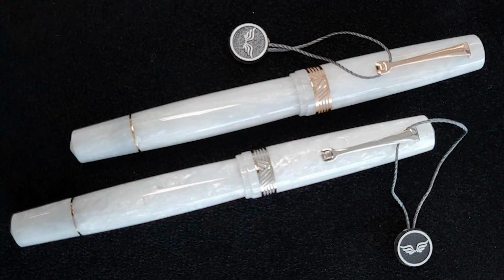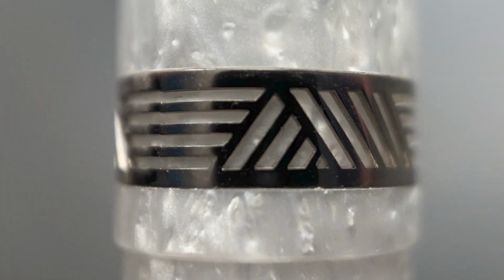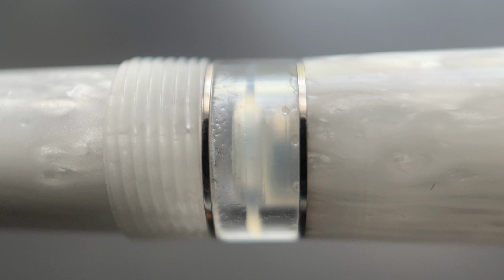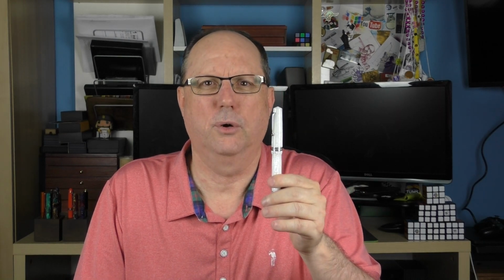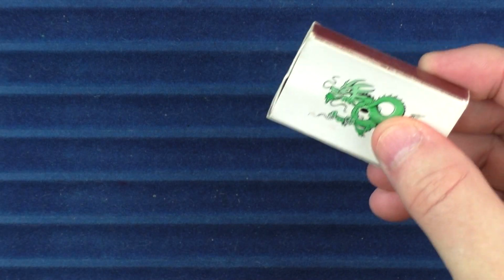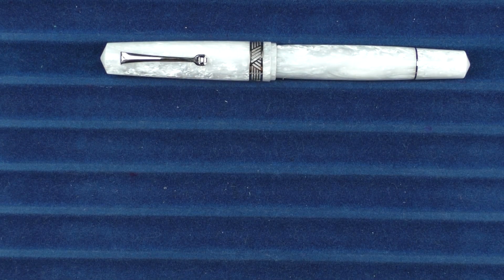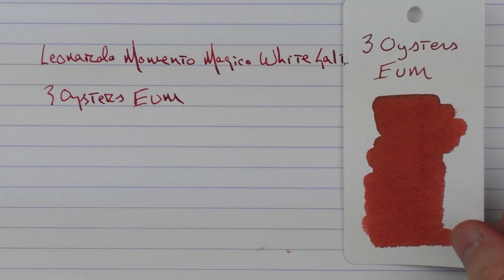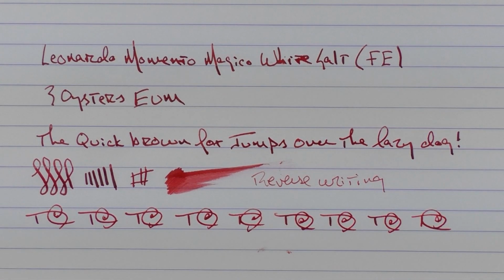Leonardo Momento Magico White Salt Review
A review of the new Leonardo Momento Magico White Salt fountain pen.  Available through Limited Pens Korea.